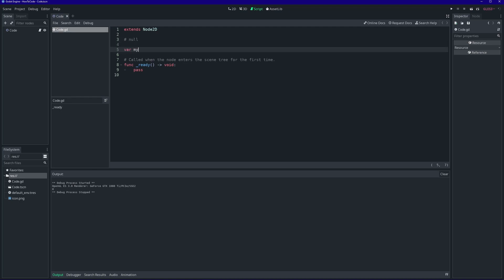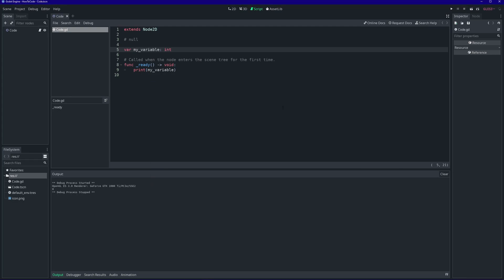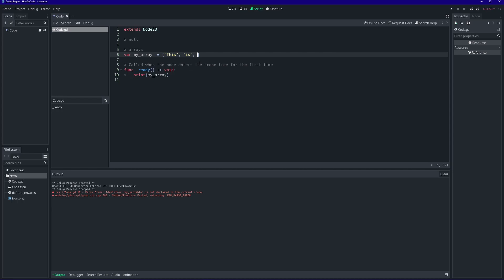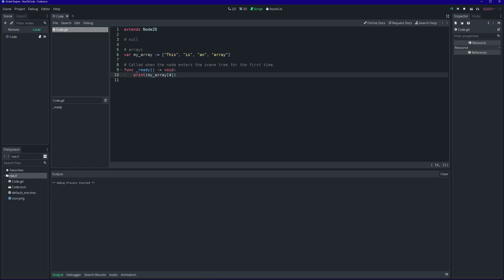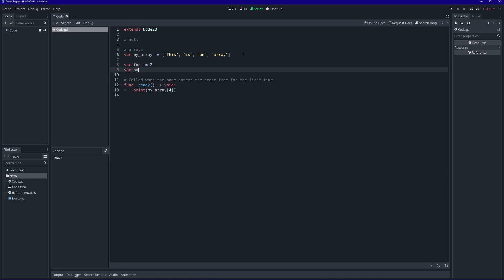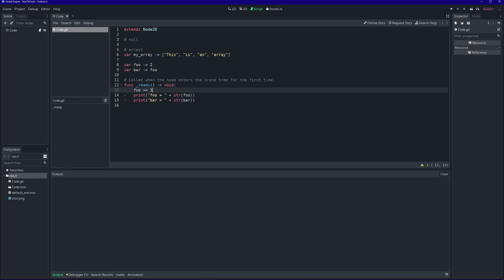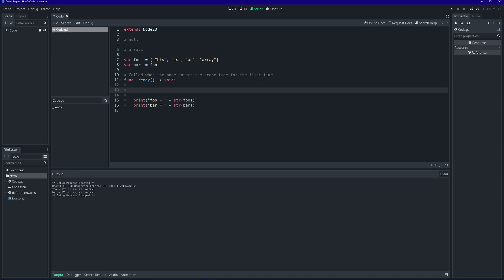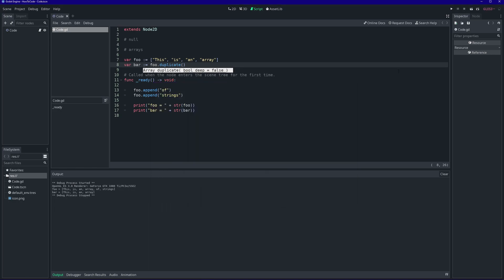Arrays - How to Code in Godot: Beginner Basics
Arrays in GDScript, the Null variable type